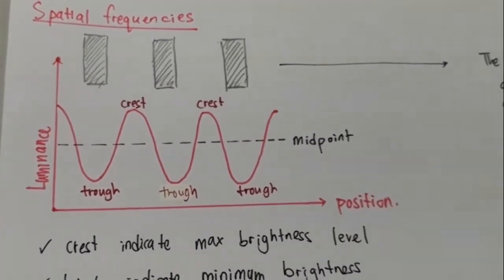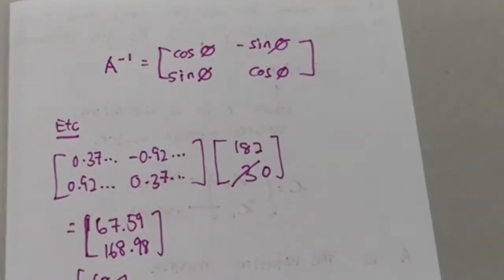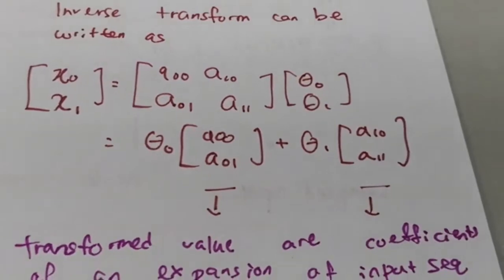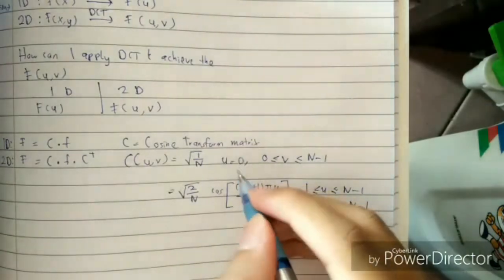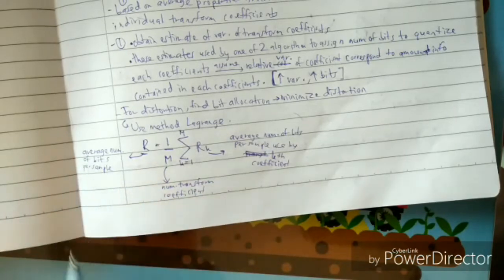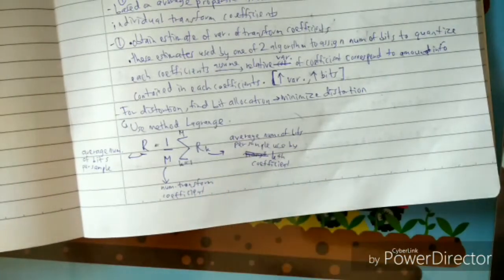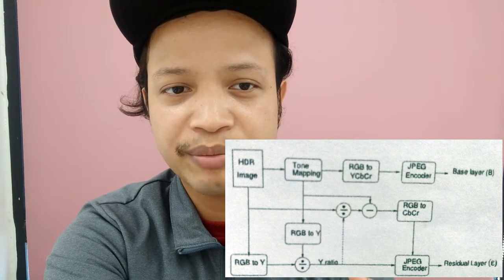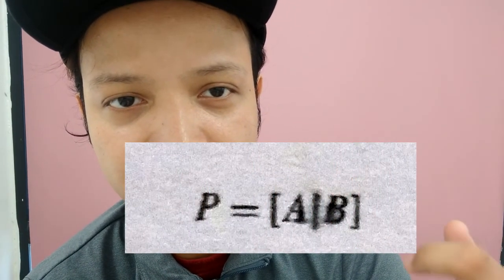Data Compression: TRANSFORM CODING Final Project 2019 (UniSZA)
Group Members:
1. KOAY YONG CETT (BTBL17046228)
2. MOHAMAD IMRAN BIN AYOB (BTBL17046995)
3. MUHAMMAD LUQMAL NULHAKIM BIN ROSLI (BTBL17046729)
4. AHMAD AKMAL BIN AHMAD JOHARI (BTBL17047367)